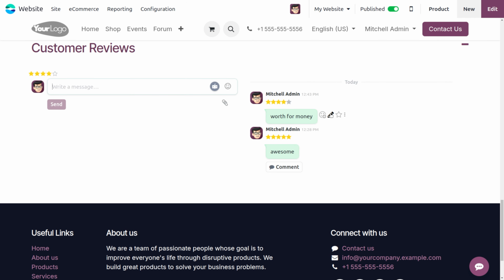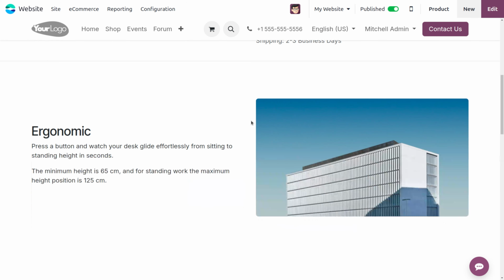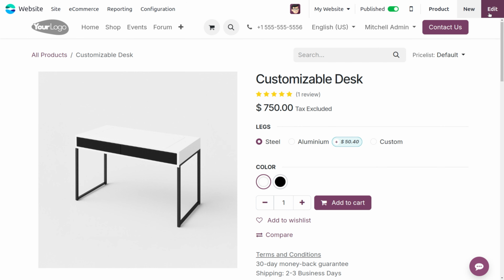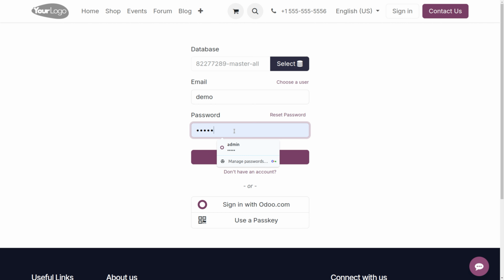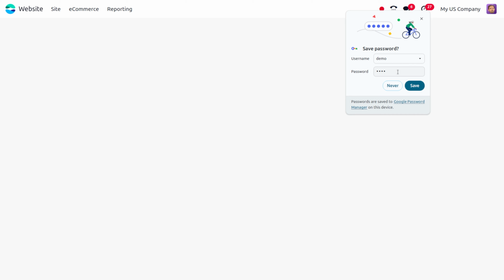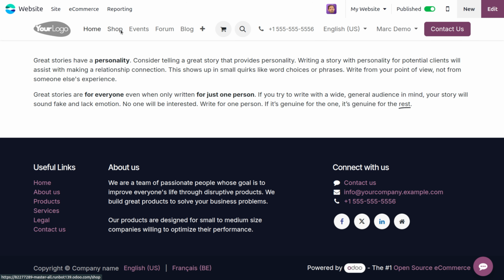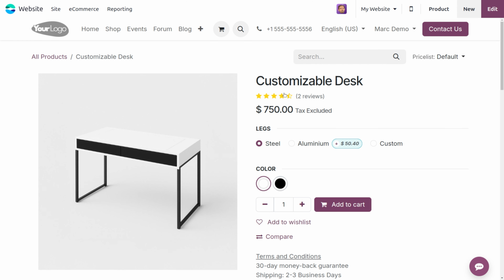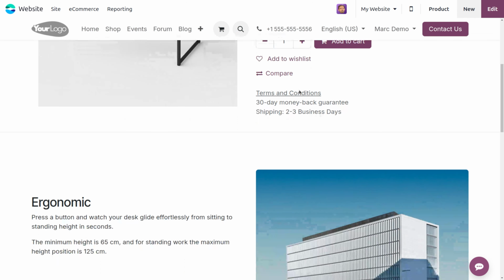Customer Review in Odoo 19 Website | Odoo 19 Website Tutorials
1. Customer Reviews for Products (E-commerce Module)

If you have an Odoo eCommerce website (using Odoo Website and eCommerce modules), customers can leave reviews for products.

How to enable and manage product reviews:
Install Modules:

Website Sale

Website Rating (comes with the review system)

Enable Reviews:

Go to Website - Configuration - Settings.

Scroll to the Shop section and check Enable Product Rating.

Save.

Customers Leave Reviews:

On your website, customers can now leave star ratings and reviews for products they've purchased.